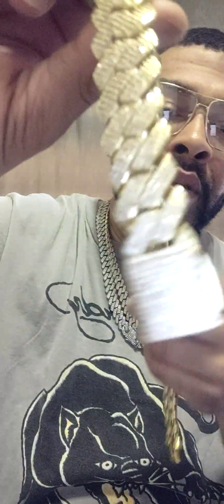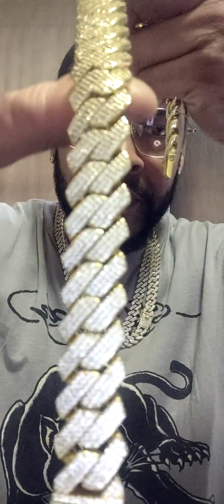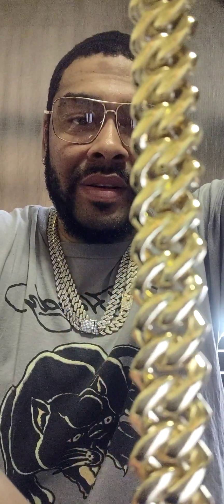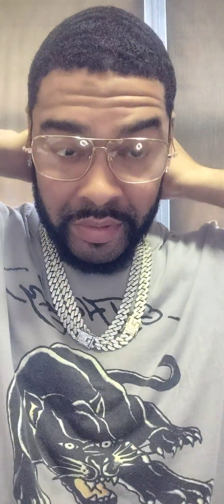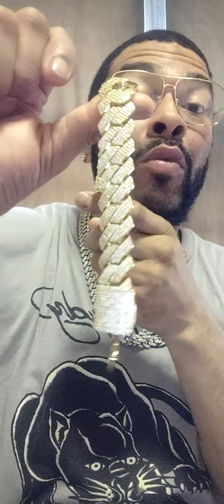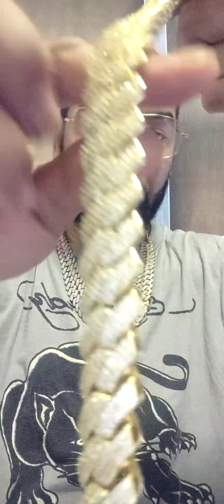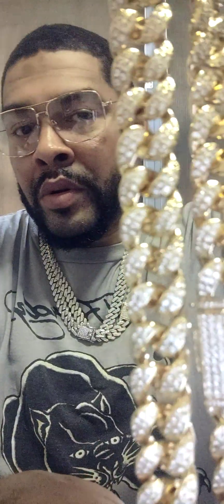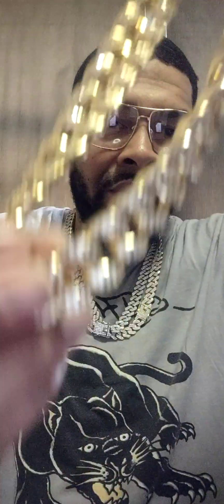Zotic New York Jewelry Review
20mm prong gold 18 inch choker chain. jewelryreview ice summervibes bling zoticnewyork. Remember guys plated jewelry fades and tarnishes it depends on the quality and if you take care of it well, how long it will last you.